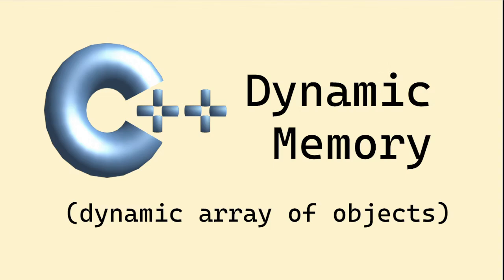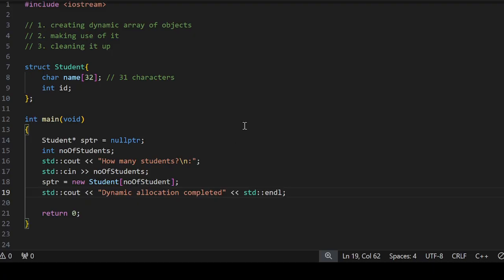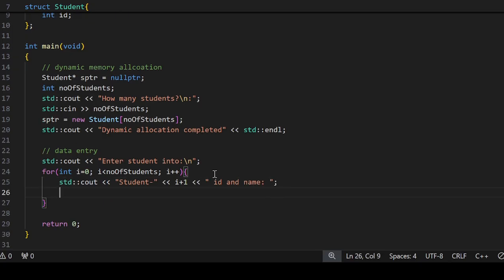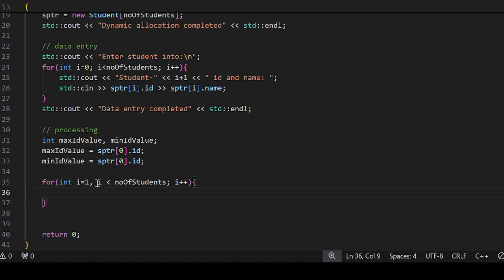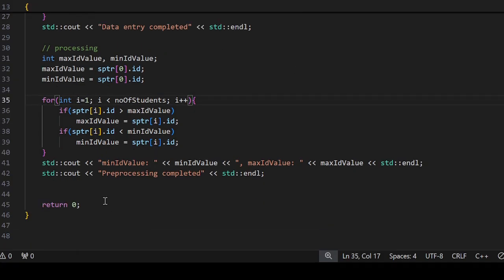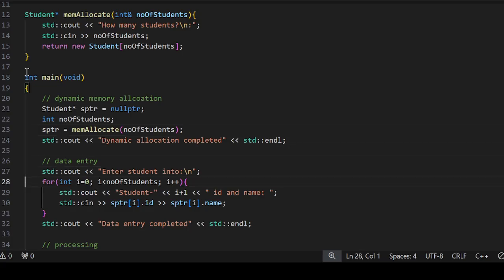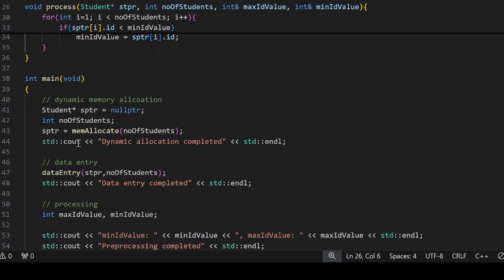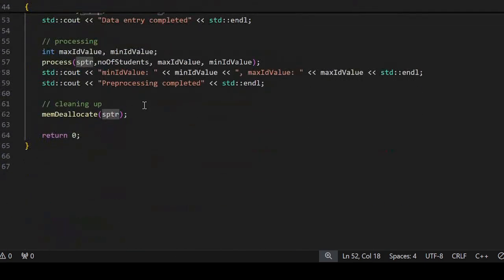C++ basics: Dynamic Memory - Part 2 (dynamic array of objects)